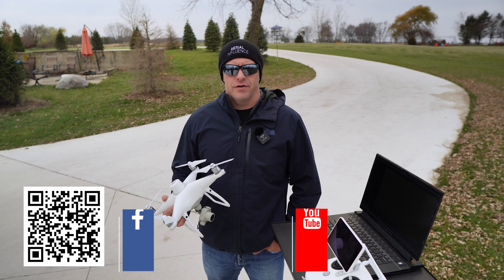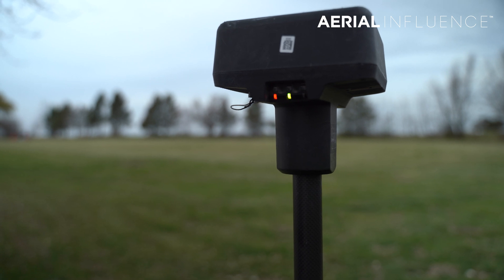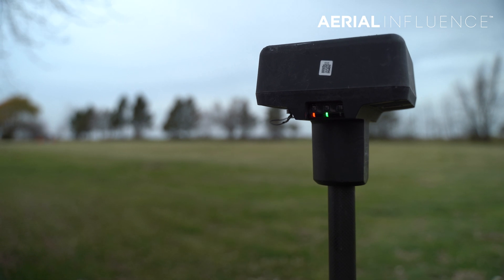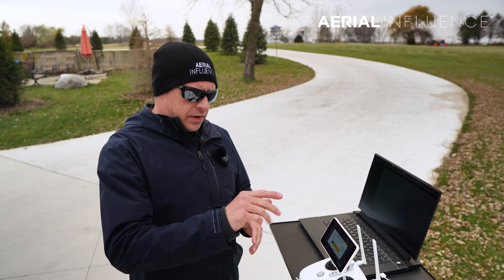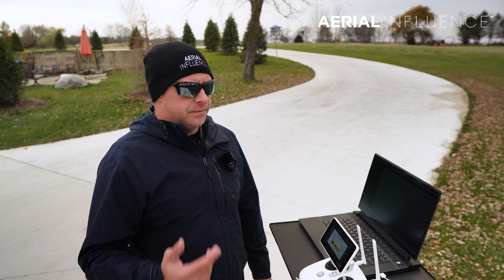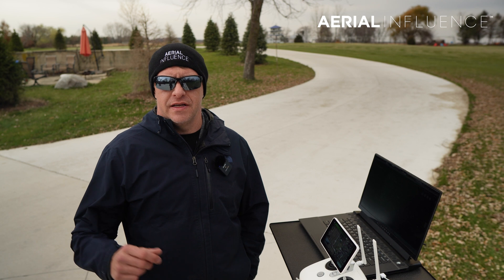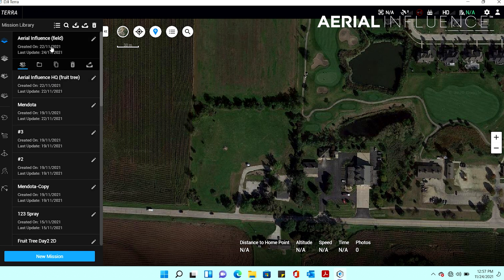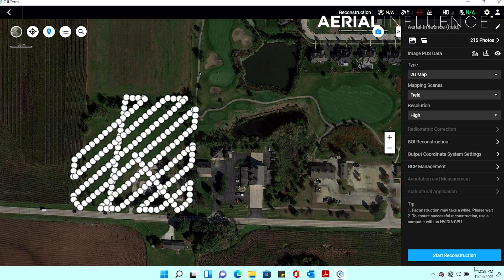How to Automate Your DJI Agras T10 or Agras T30 Spraying Drones: Part 1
In part 1 of this 3 part series, we show you how to start the process of completing a mission using the DJI Phantom 4 RTK, DJI Terra and the DJI Agras T10.

Aerial Influence Partner Michael Ferguson starts things off using the DJI Phantom 4 RTK and DJI Terra.